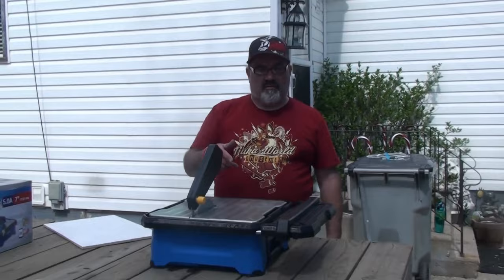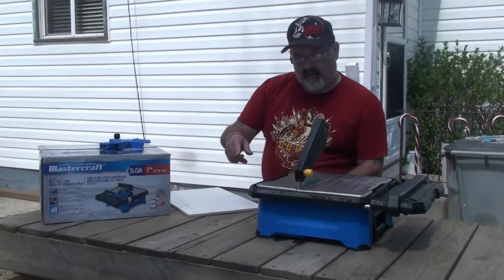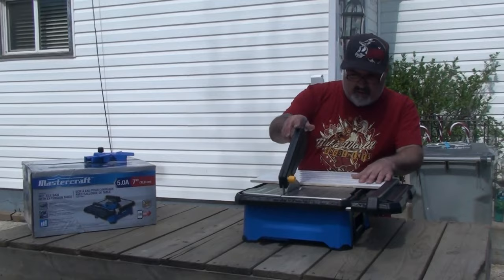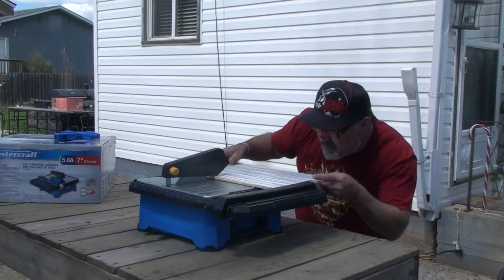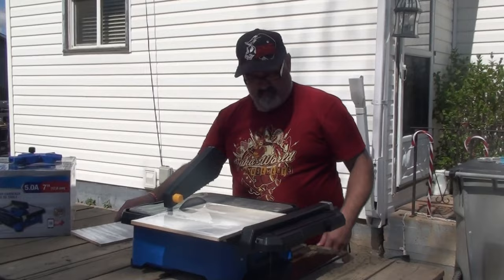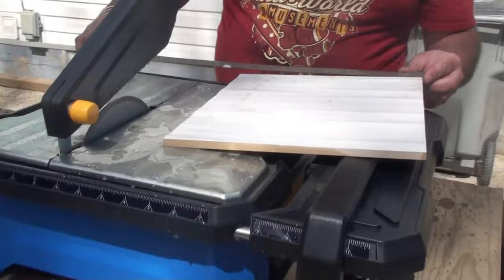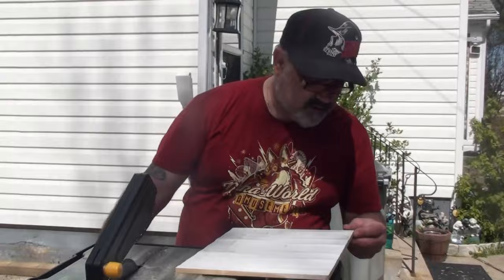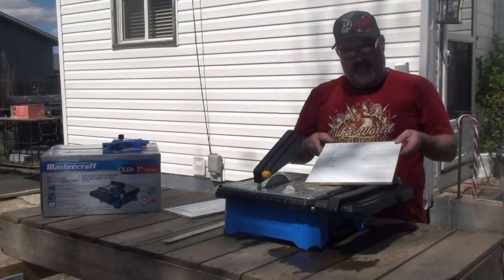Cutting Ceramic Tile with the MASTERCRAFT 7 " WET Tile Saw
Had to get a NEW Wet Tile Saw to Finish up the Tub/Shower Reno. So lets check out this Saw. Enjoy the Vlog Y'all.